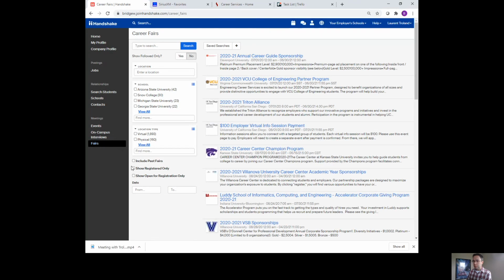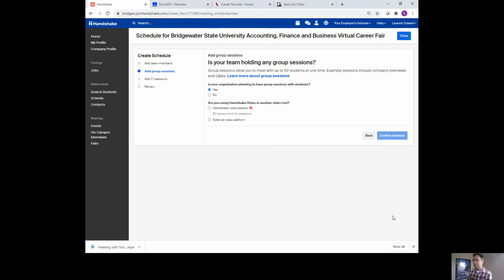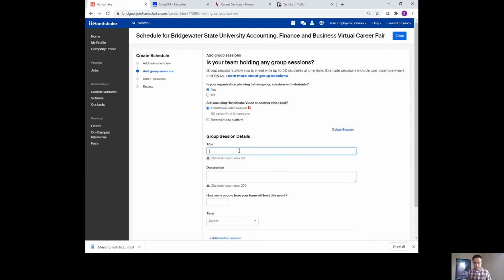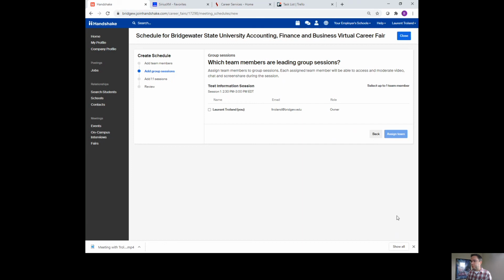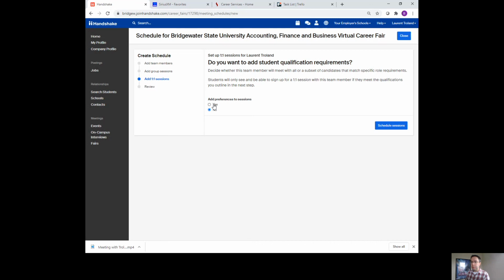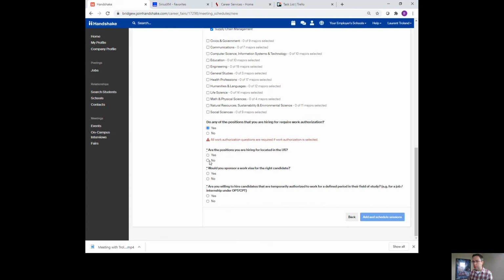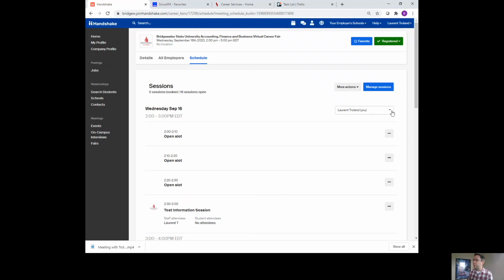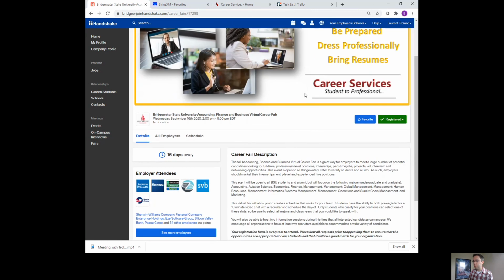Handshake Virtual Fairs Employer Schedule Setup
This video will walk employers through how to setup their virtual fair schedule.